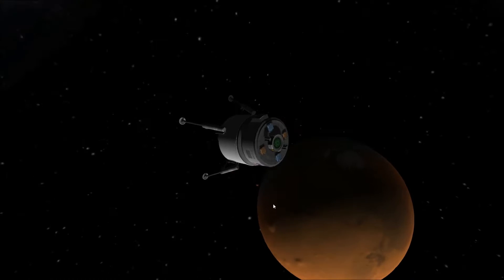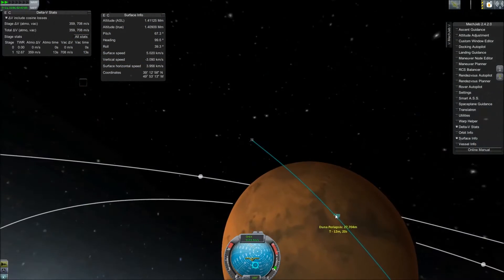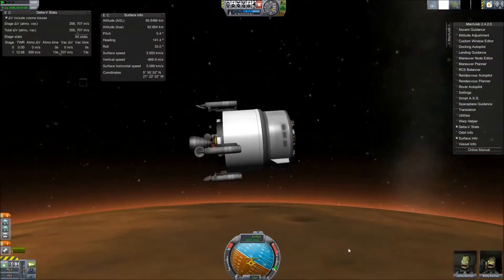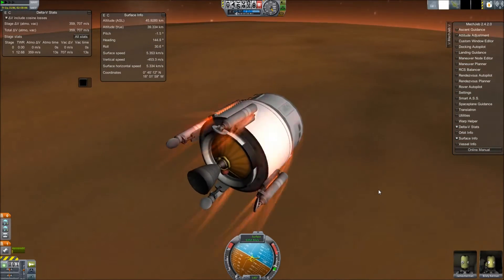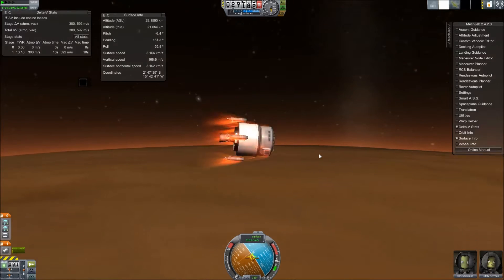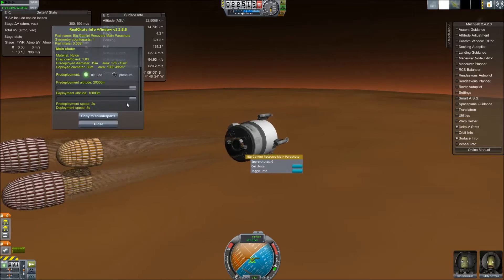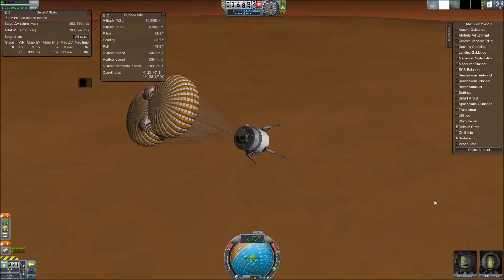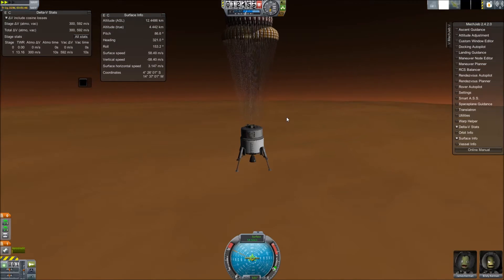Landing on Mars KSP RSS Episode 8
I land two kerbals, James Kermin and Bilely Kerman, on Mars. The plan was to put them back in orbit. That didn't happen. So, a rescue mission is in the development stages.

KSP RSS Episode 8

Hang in there, James & Bilely.

SRB Gaming